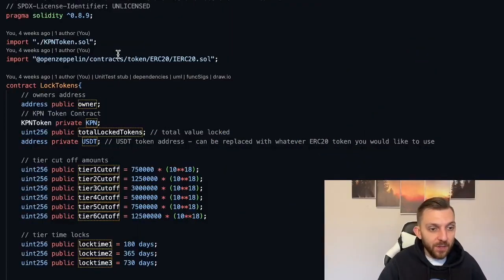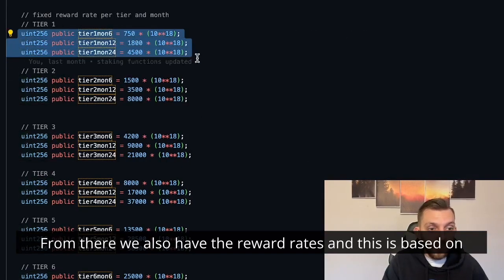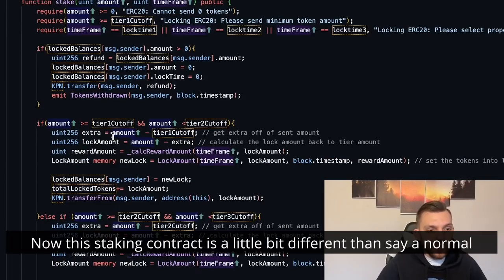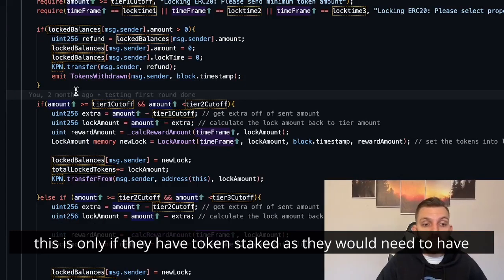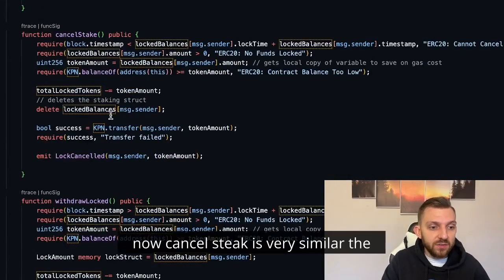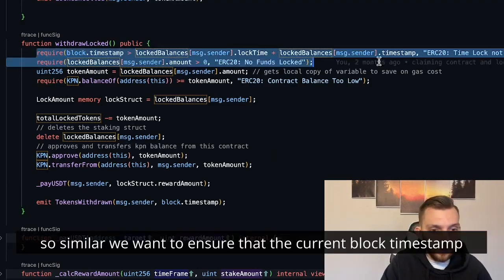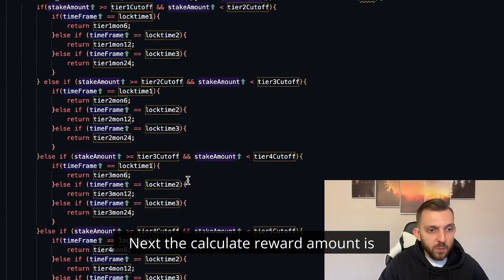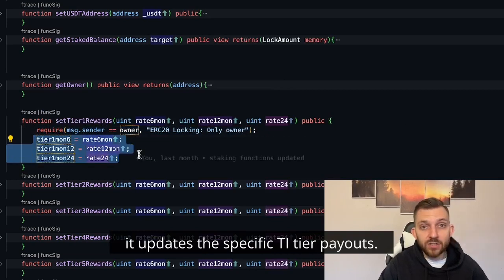Real World Freelancing Crypto Staking Project Explained! Part 2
In this series, we will be going over different freelancing projects I have done, showing how you can make money today utilizing the skills taught on this channel!